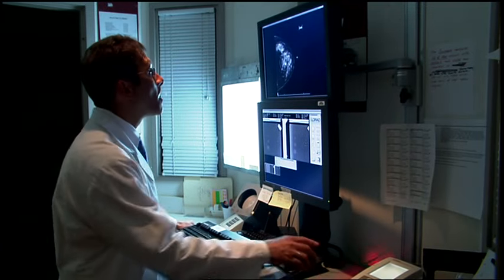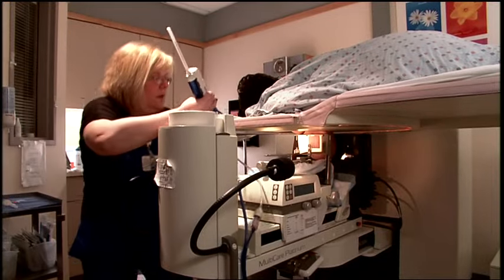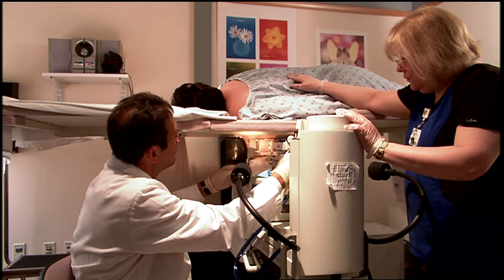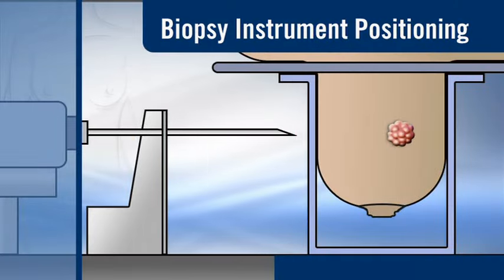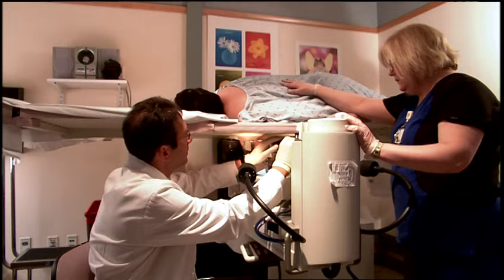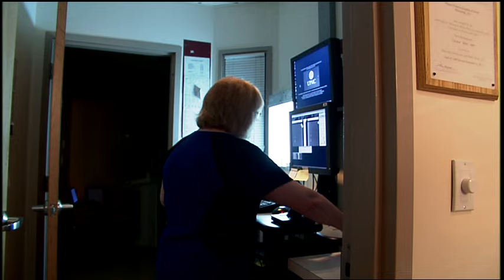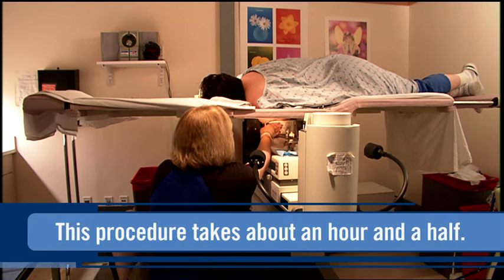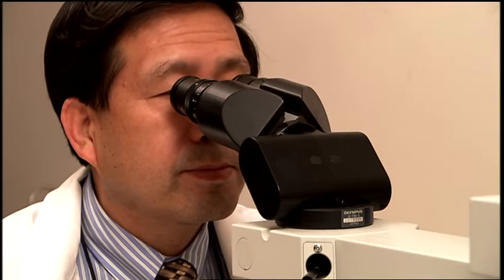Stereotactic Biopsies for Breast Evaluation | UPMC Magee-Womens Hospital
Stereotactic Biopsy is performed using a special table that has been equipped with a small mammography unit.
To learn more about breast cancer care at UPMC Magee-Womens Hospital, please